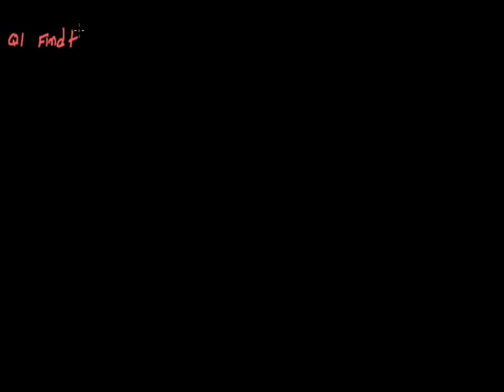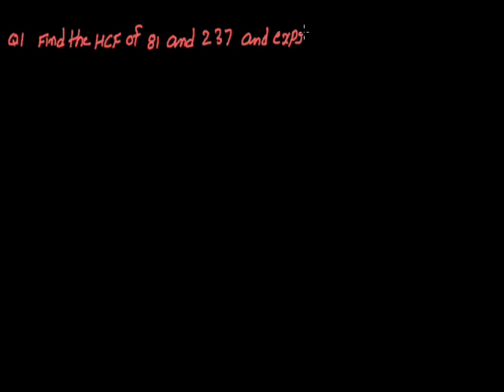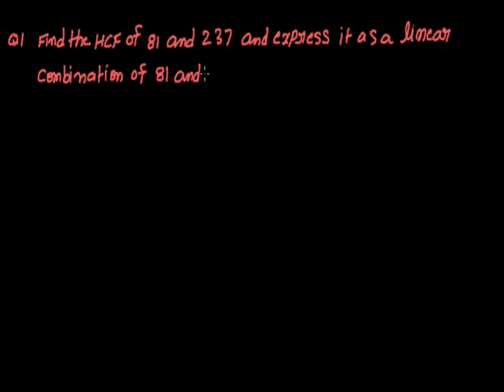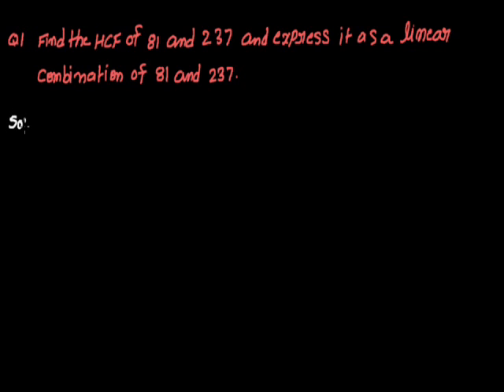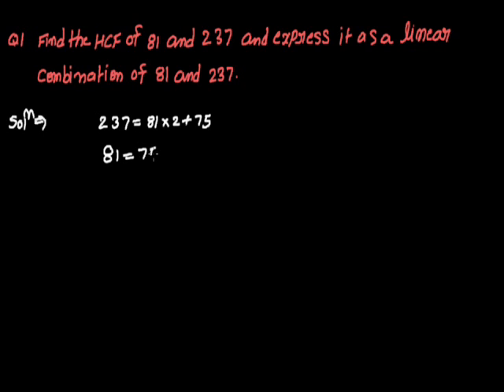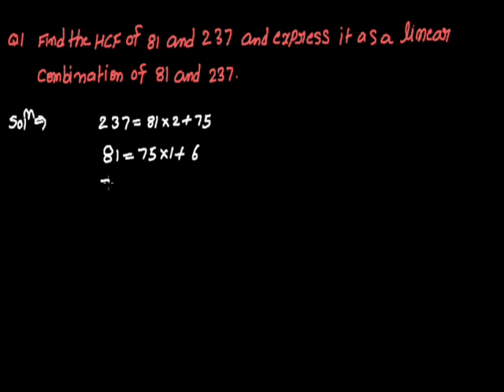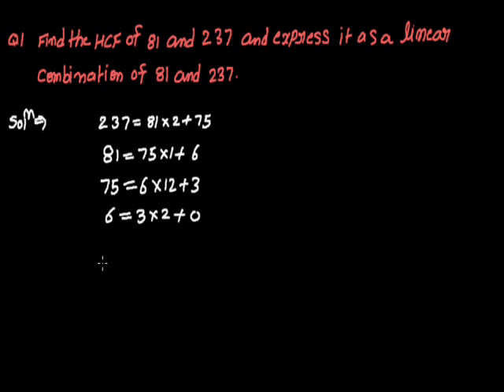Real numbers 004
linear combination of numbers grade x